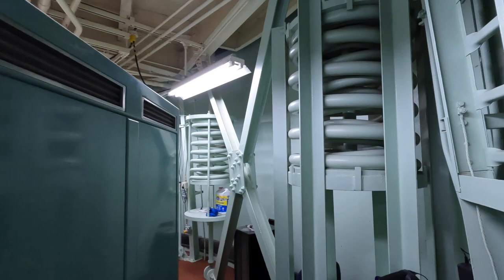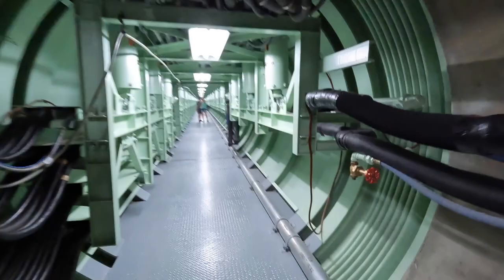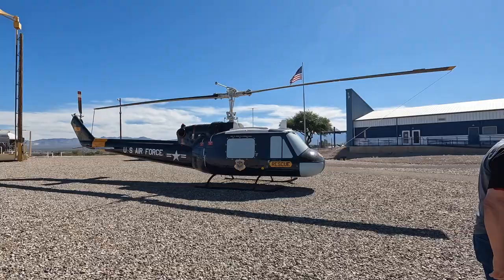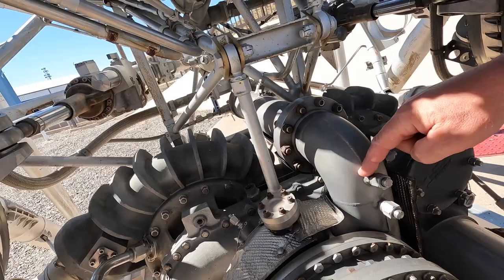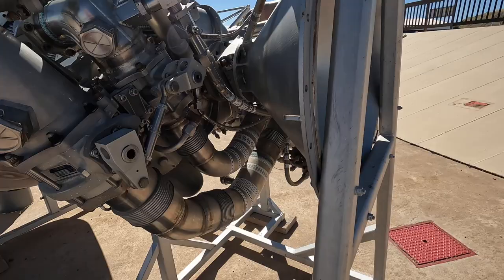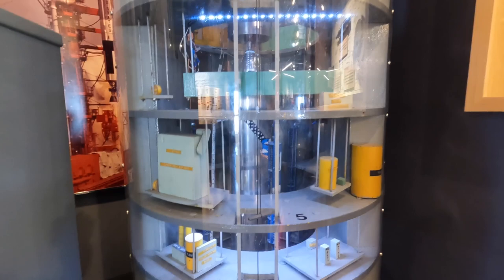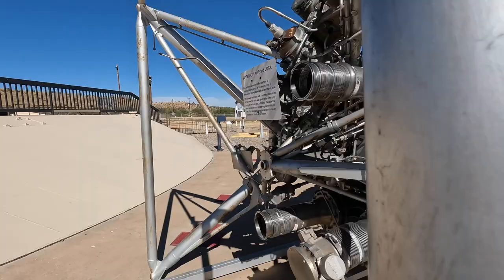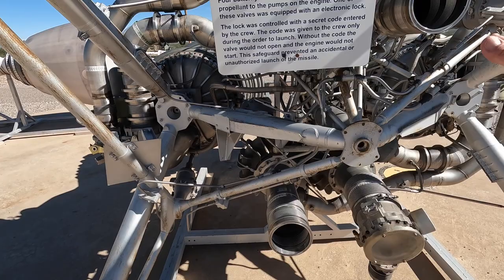Nuclear Missile Silo Museum - Titan II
We go underground into the only remaining Titan II intercontinental ballistic missile silo. They let me go in first to film the control room. The tour lets you walk down the long spring suspended passageway to the missile silo. They have a real missile sitting there with no warhead, a large hole in the warhead chamber, and the exterior blast door permanently in the half open position. The open half has a glass roof over it. The whole place is unreal. This place was fully crewed, fuelled, and armed with a nuclear weapon from 1963 to 1987. Now you can drive up to the place and tour around the whole thing. The tour starts with a movie screening then a guide takes you down a few flights of stairs to the main level of the complex. Both before and after our underground tour I spend some time with the rocket engines on display outside. I'm trying to figure out how they run.